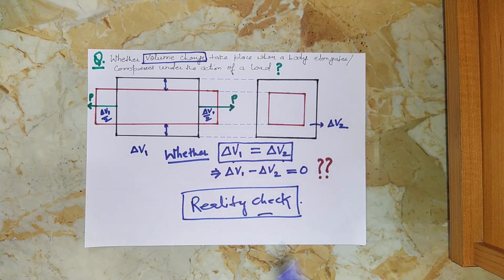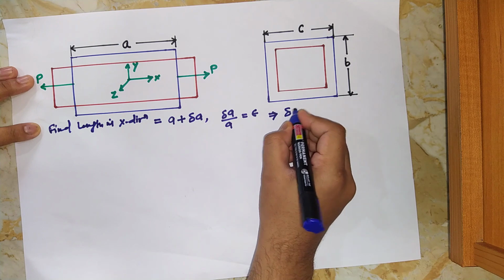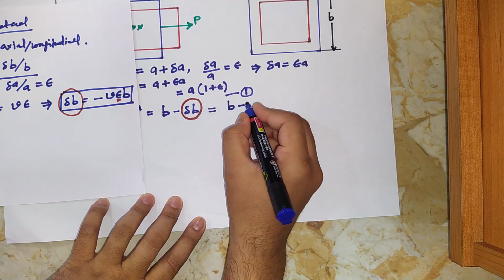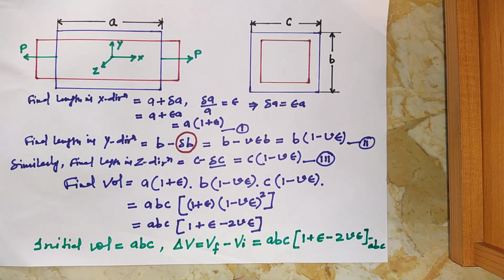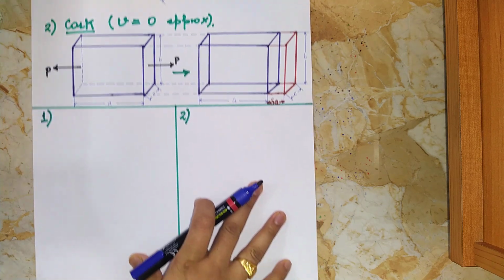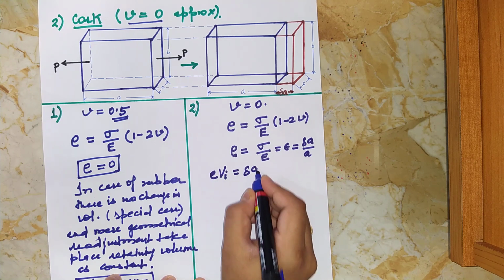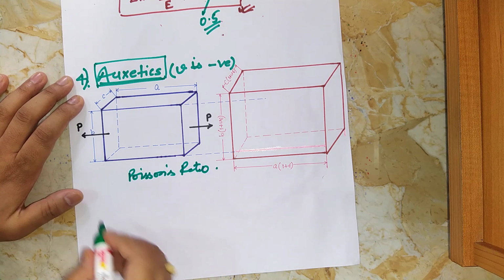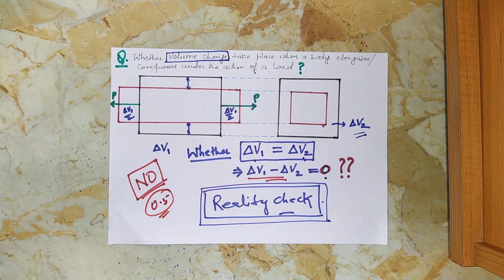Does Volume change when a material is elongated or compressed ?? (Effect of Poisson's ratio)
The main idea behind making this video is to make viewers understand the basic concept of poisson's ratio  which is extremely important in studying Mechanics of Deformable bodies/ Strength of Materials. Often students consider that the change in lateral dimensions as a result of longitudinal elongation/contraction is only a geometrical readjustment of the volume and confusing an important natural behavior which was discovered by Sir Baron Siméon Denis Poisson.
It is a humble effort to introduce viewers to the real nature of this behavior of  deformable bodies. Viewers are requested to post their queries related to the subject. I will definitely come up with more such beautiful behavior of materials.

Regards
Sumit Ratan